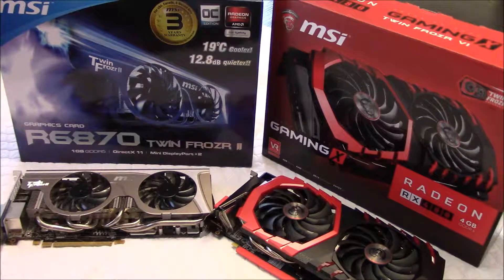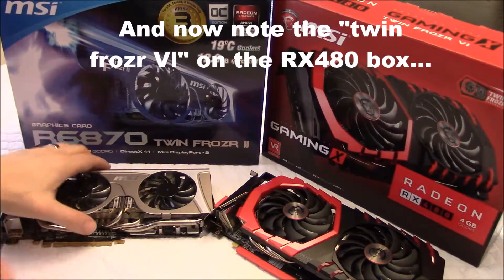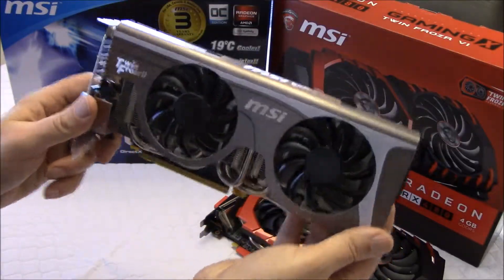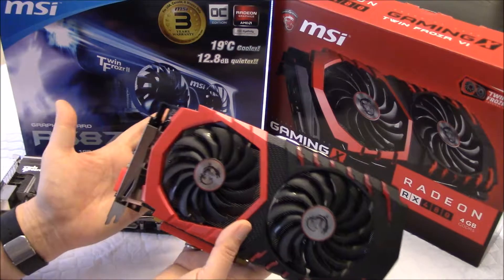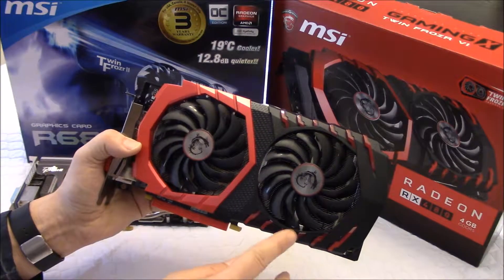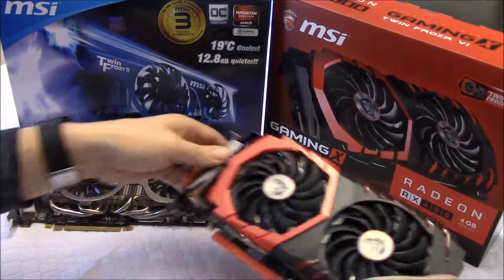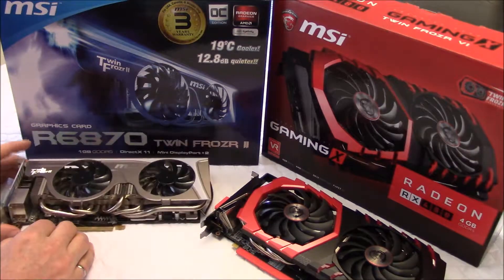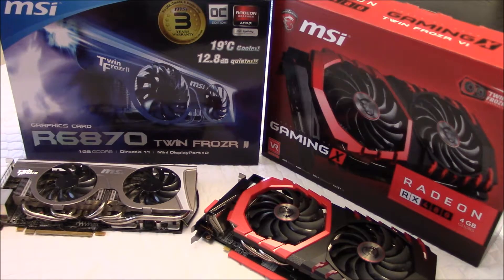MSI R6870 vs MSI RX480 gpu design comparison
This is an interesting comparison between two graphics cards that were released approximately 5 years apart.  I like to compare the build quality between different generations. The memory bus is 256 bits and they both use GDDR5 memory but thanks to improvements in other areas, the RX480 is on average 300% more efficient and faster.  MSI also went from what they call TWIN FROZR II to TWIN FROZR VI during that time period!